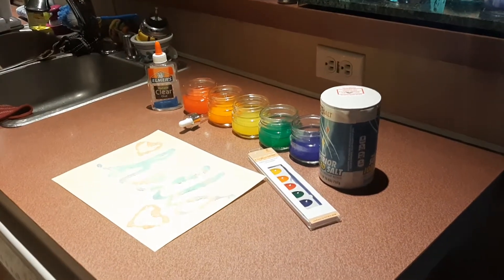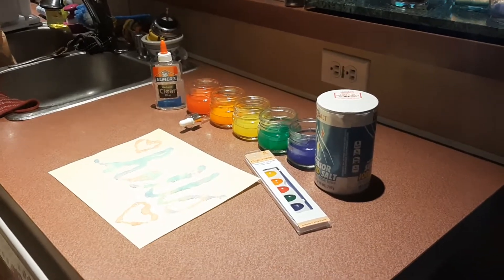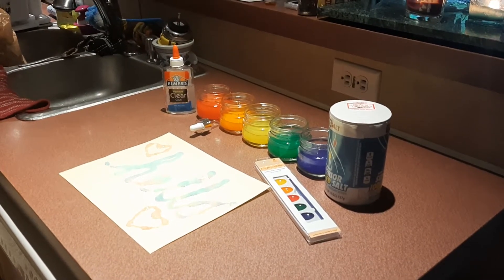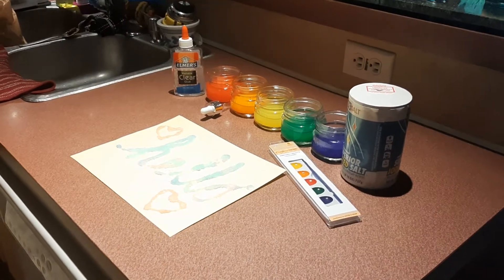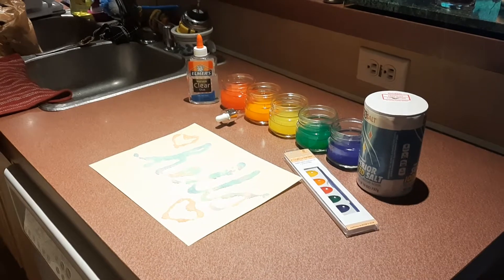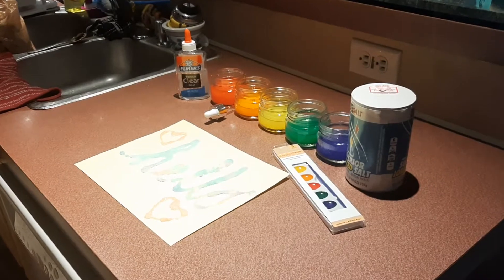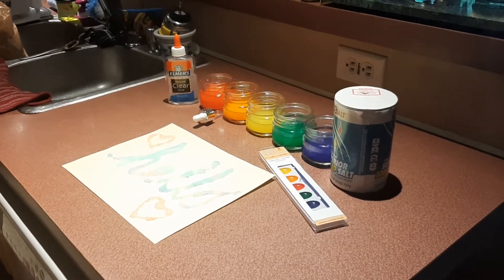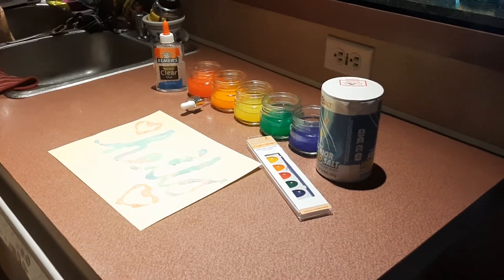Salt Painting with Bailey